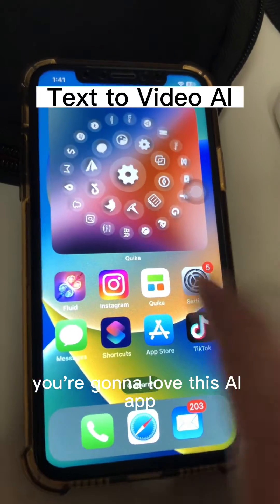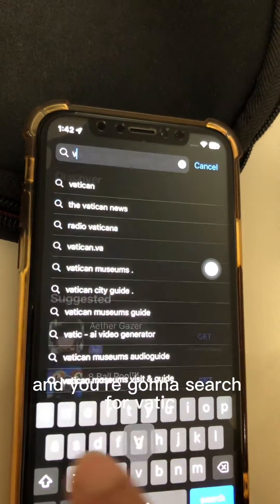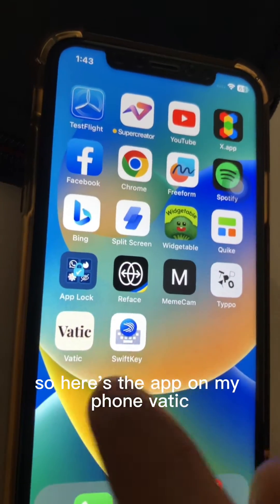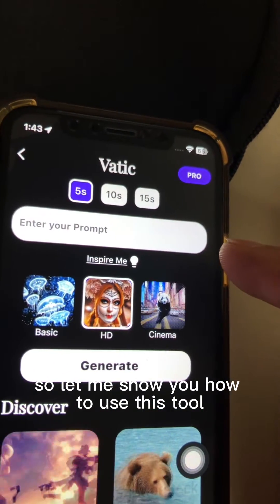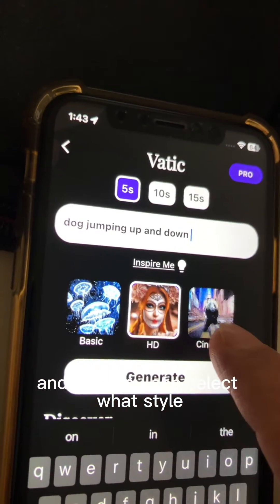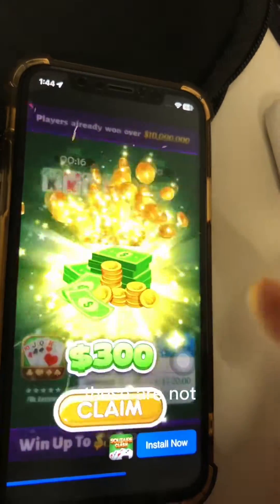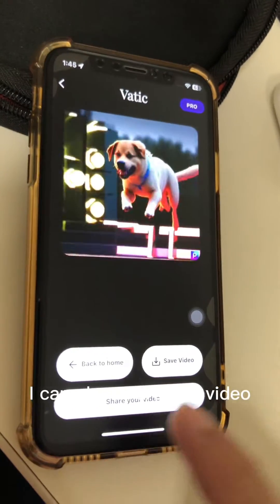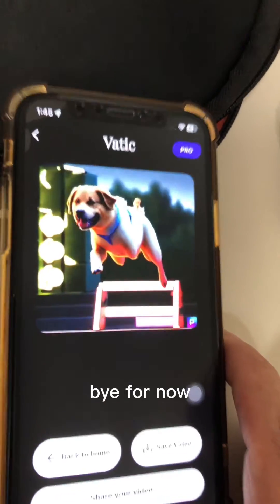Text To Video AI Generator For iPhone